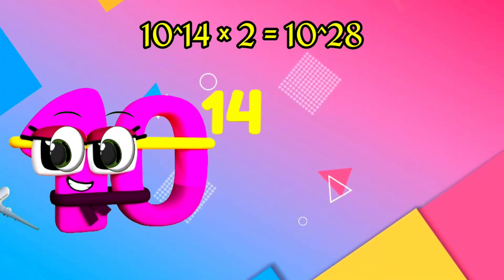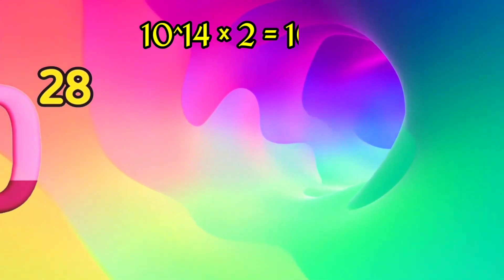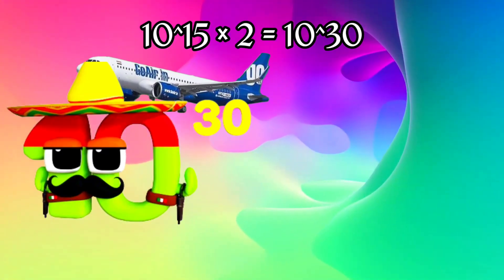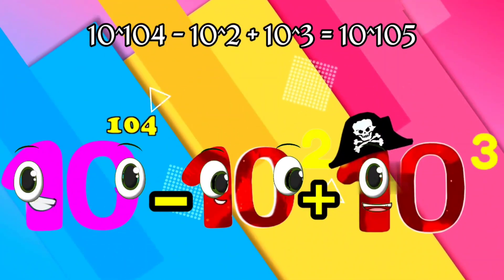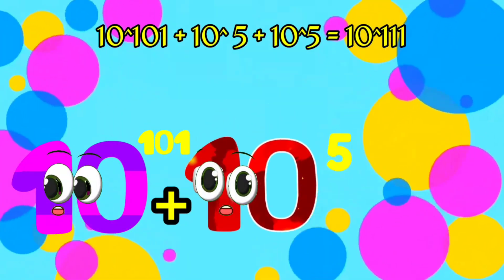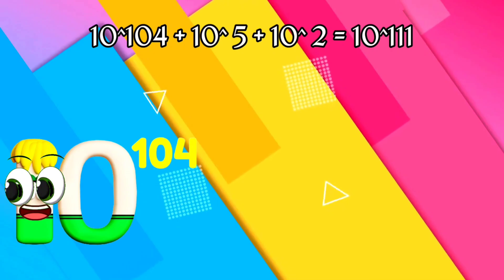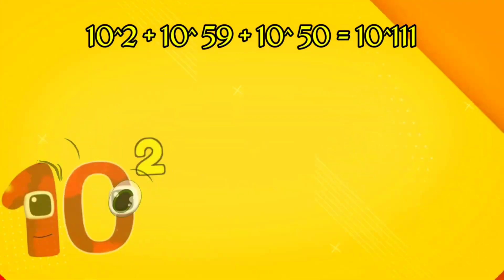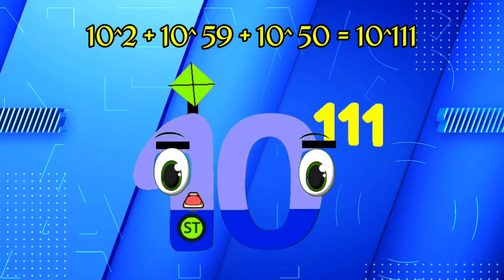Wonderland Numbers: Counting Subtraction Addition | BIG NUMBERS | Googolty & Sextrigintillion